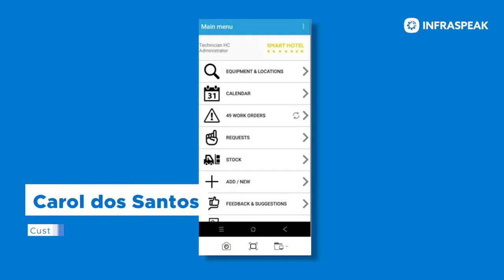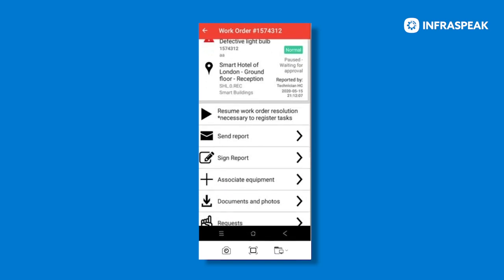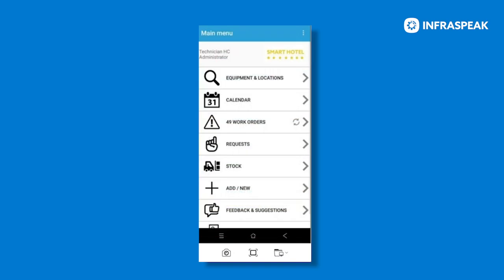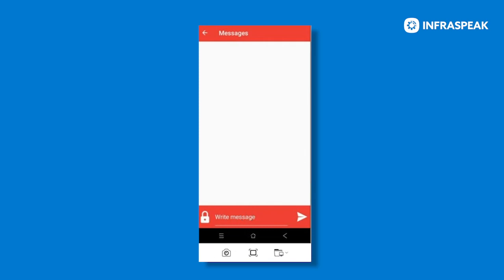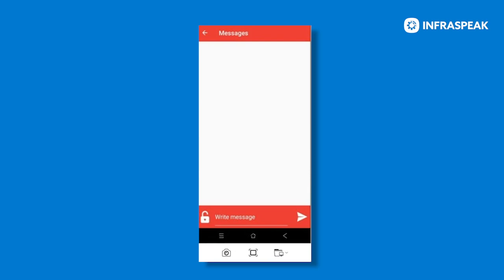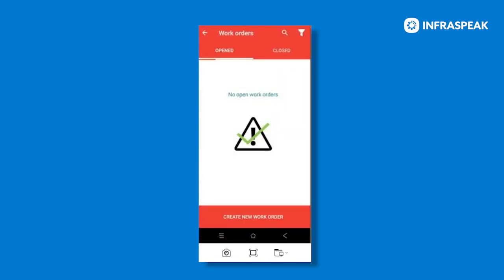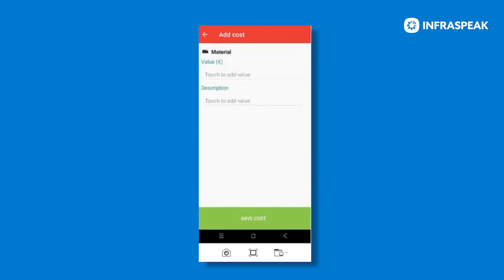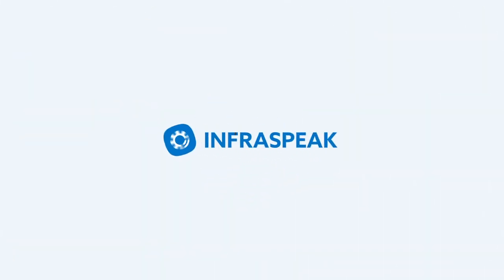Infraspeak Help Center · How to add photos, comments and costs to a Work Order w/ Infraspeak Mobile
If you're having issues using Infraspeak or have questions on how some of the features in our platform work, who better than our maintenance management specialists to answer that for you?

Head over to Infraspeak Academy and discover all there is to know about our intelligent maintenance management platform.

Still need help making the most out of your Infraspeak or connecting all the dots?
We can help with that too! 😎

Learn some of the tips and tricks we learn from the best source of maintenance management knowledge in the world... our customers!